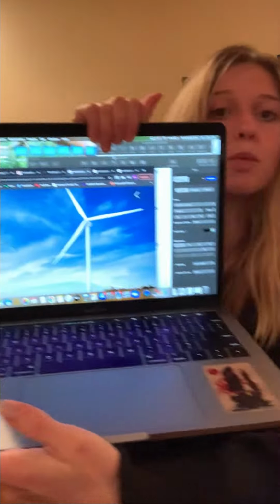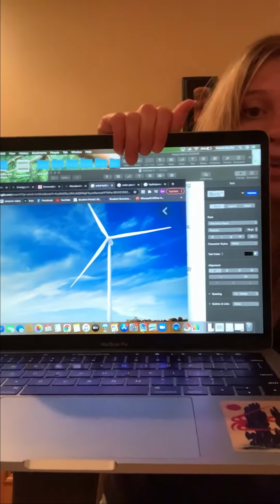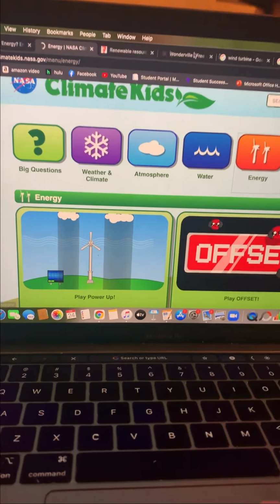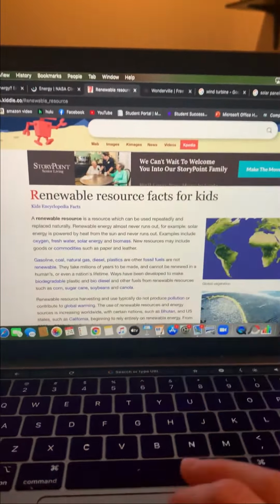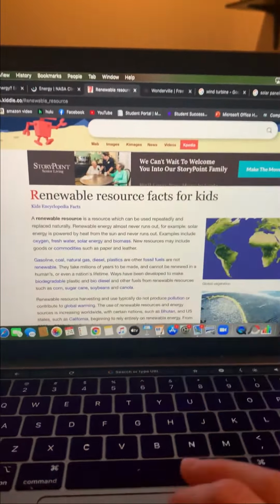Renewable vs Nonrenewable Energy Sources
3rd Grade science lesson for ECE640